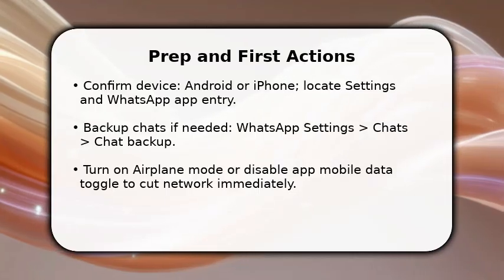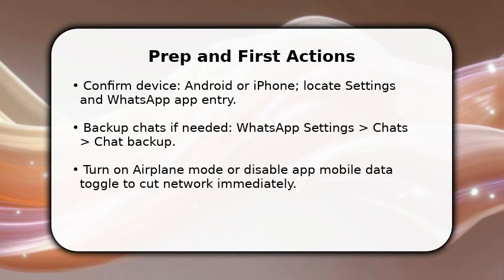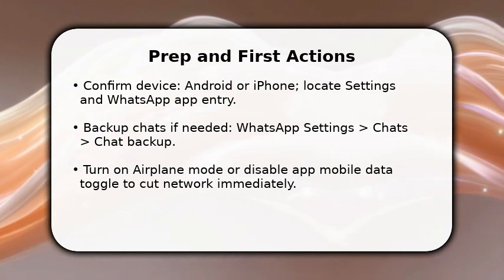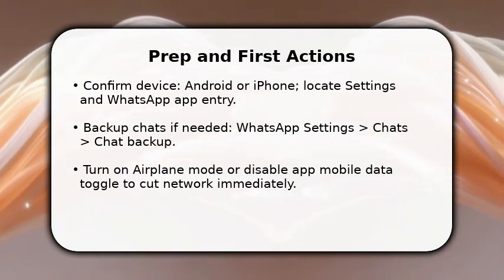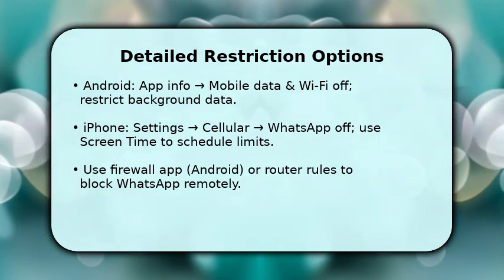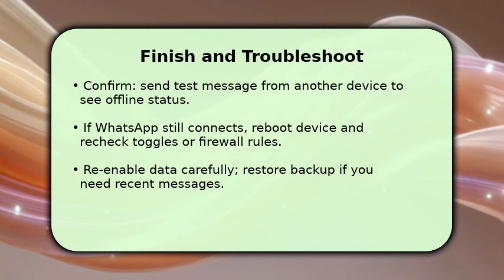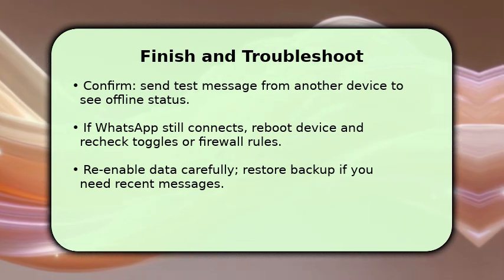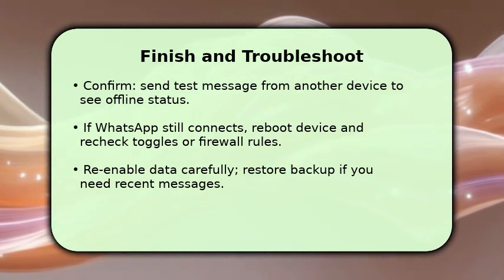How to Stop Internet in Whatsapp - Step by Step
Learn the quick and easy steps to temporarily halt internet connectivity within WhatsApp for privacy or troubleshooting purposes. This guide provides a step-bythy approach, ensuring you can manage your online presence on this popular messaging platform effectively.